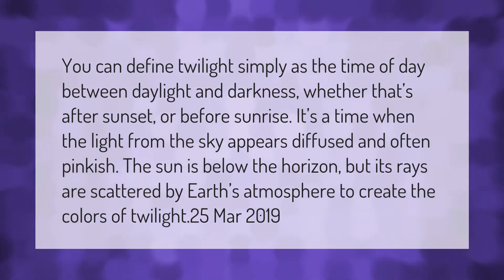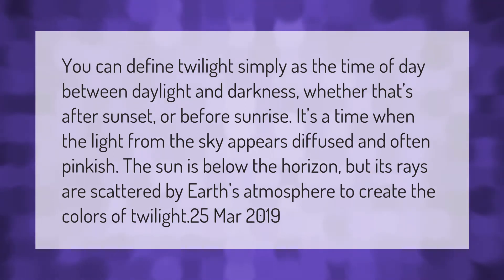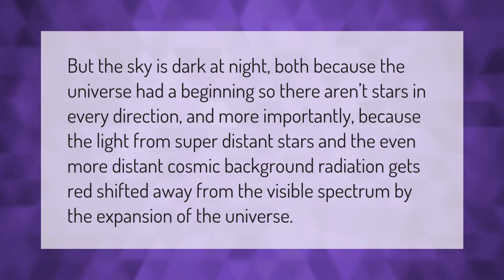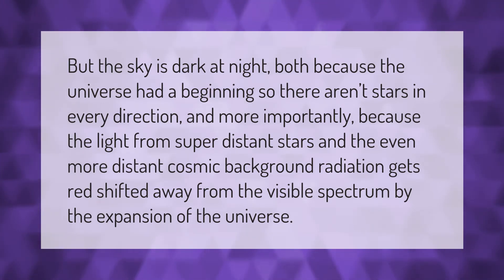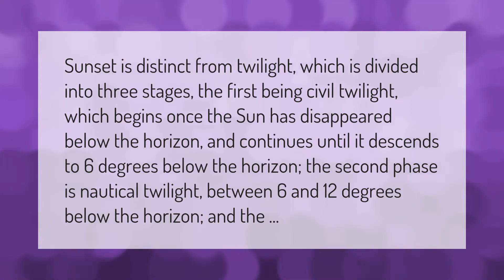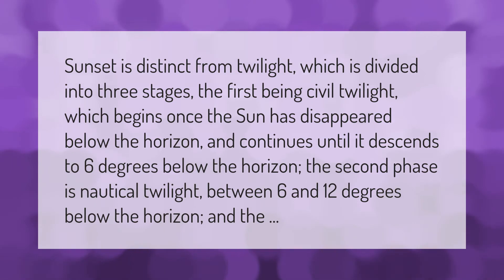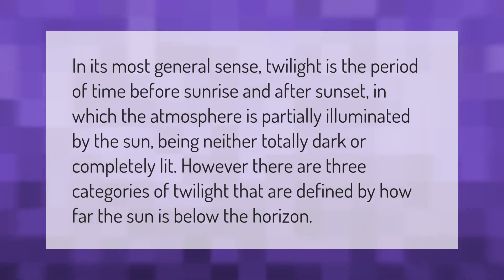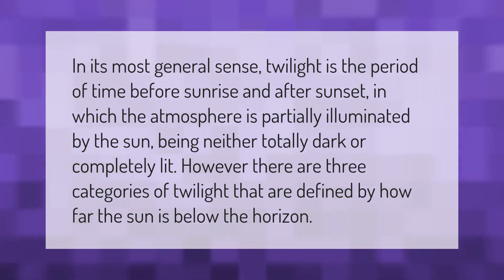Is there any light before sunrise?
00:00 - Is there any light before sunrise?
00:42 - Why is the sky so dark today?
01:12 - What are the 3 sunsets?
01:45 - Is Twilight a night or morning?

Laura S. Harris (2021, March 23.) Is there any light before sunrise?
    AskAbout.video/articles/Is-there-any-light-before-sunrise-233573